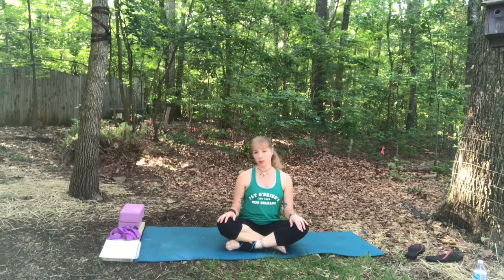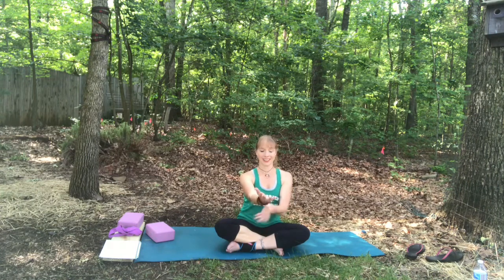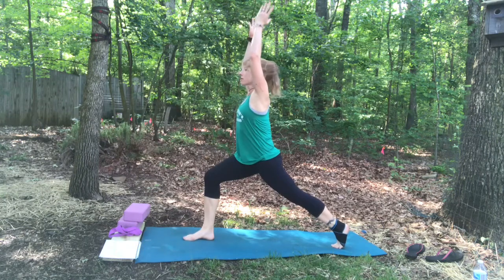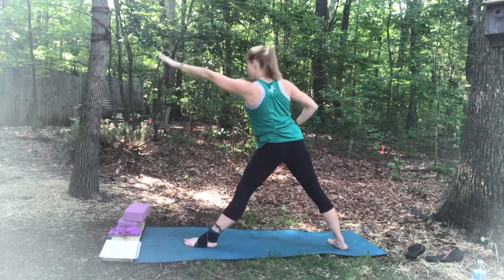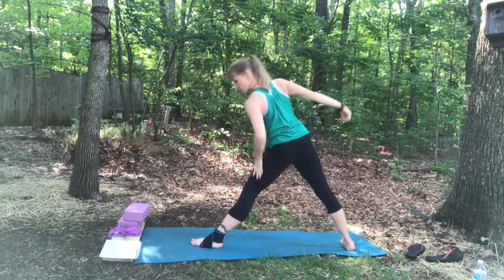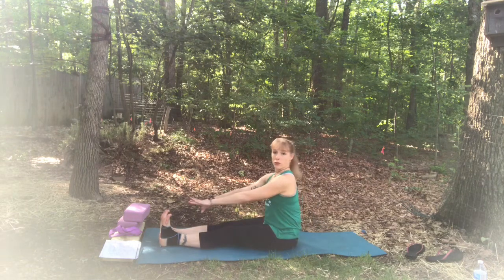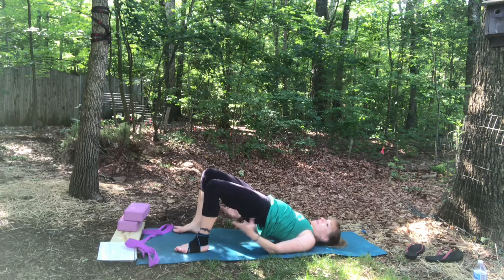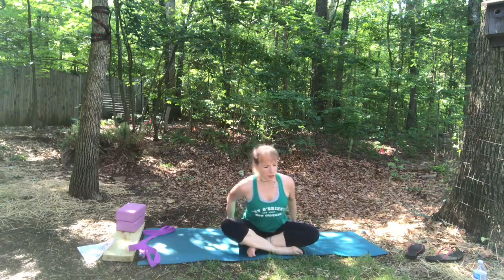30 Minute Yoga Flow with Abdominal Work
This 30 Minute Beginner to Intermediate Vinyasa yoga flow targets the whole body, with an emphasis on the abdominal muscles.  A yoga practice with leg and core exercises that foster a strong foundation in the body contribute to all over strength and flexibility.  With a strong core, your body has the stability and strength to move through yoga poses with grace and ease.  Through doing yoga, you learn to maneuver the mind with grace and ease.  What type of exercises do you like best to build a strong core?  I’d love to hear from you.

By participating in this online yoga video, you acknowledge that all exercise involves a risk of injury.  DreamSpree Studio will not be held liable for any injuries you may incur.  You agree to take personal responsibility for your health and well-being in relation to DreamSpree Studio’s yoga classes.